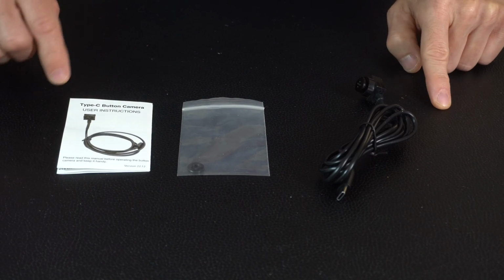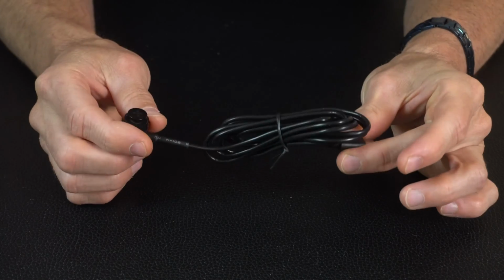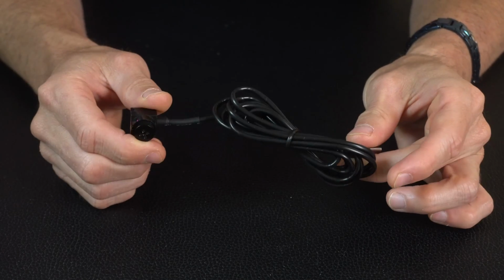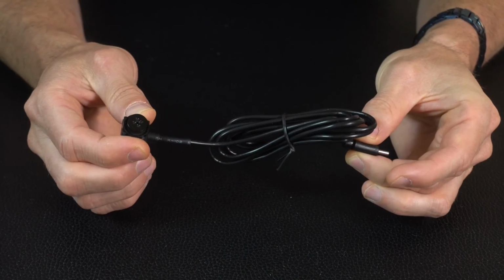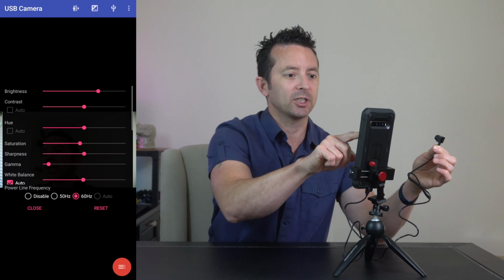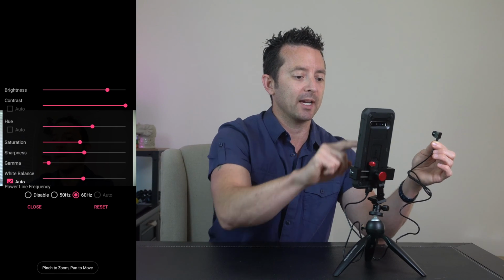Button spy camera you can buy from Amazon - full review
1. The Button Camera is a unique and innovative product that allows you to attach a camera lens as a shirt button, making it an ideal choice for filming discreetly.
2. With a 1080P/30FPS high-resolution camera, the Button Camera ensures that you capture clear and crisp videos, ensuring you don't miss any details. Kindly notes: No Audio
3. This camera can be used with your Type-C Android smartphone, making it easy to use on the go. All you need to do is plug it in and start using it with the USB CAMERA app. It supports both videos and photos, and files are saved in your smartphone's internal memory for easy sharing on the internet.
4. The RTSP Camera feature allows you to pull a live video stream from your camera and view it on different devices and programs, making it ideal for professional use.
5. The Button Camera is extremely user-friendly and easy to use. You don't need any technical knowledge or expertise to operate it. Simply plug it in, and you're ready to go.

Amazon link1
Amazon link2